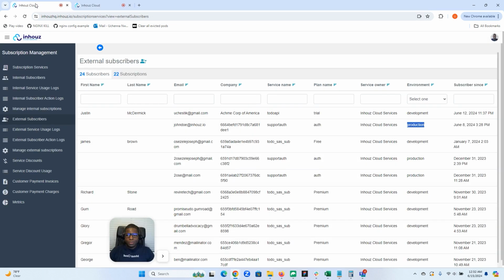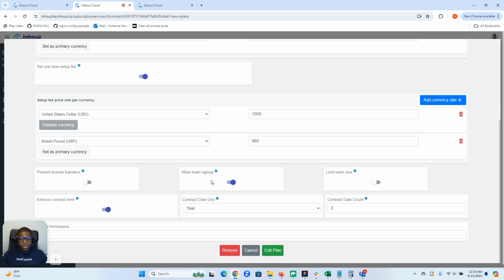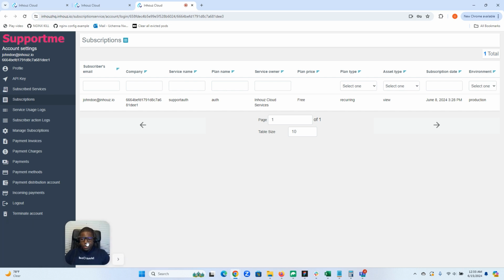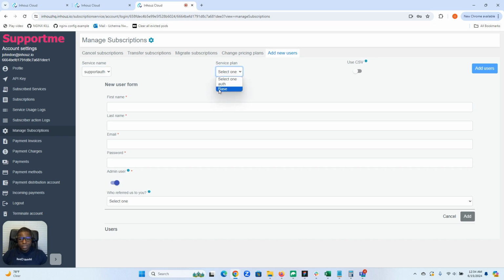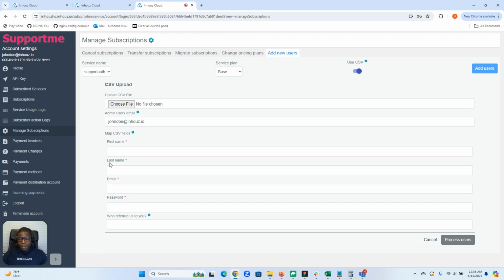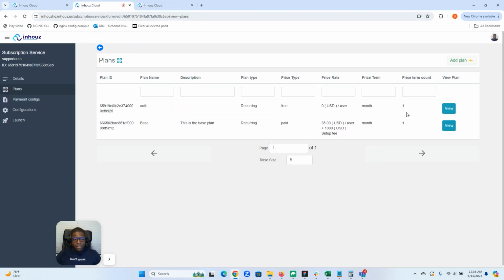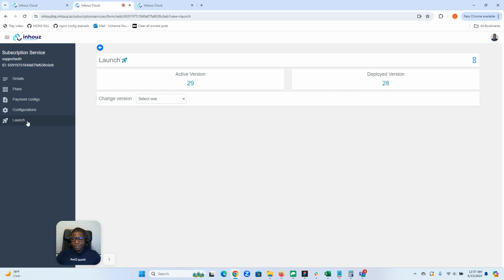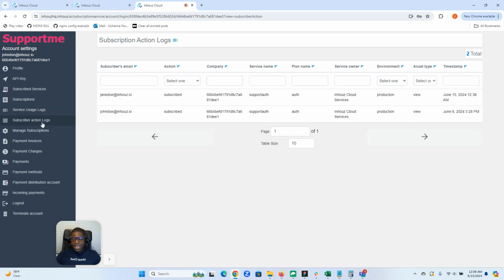Add New Users - Subscriber Account Settings | Inhouz Cloud Tutorial (Subscription Management)